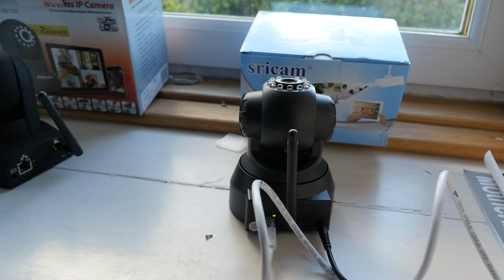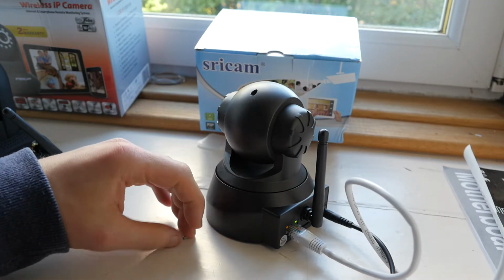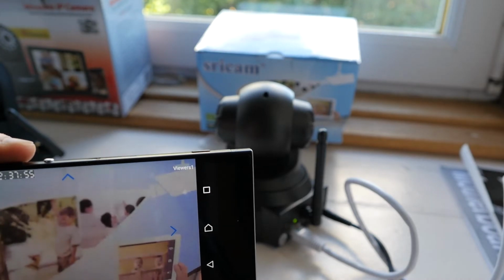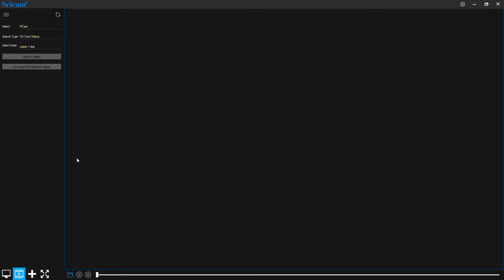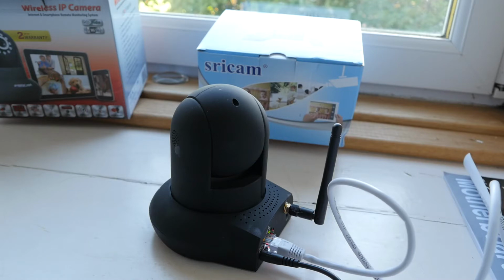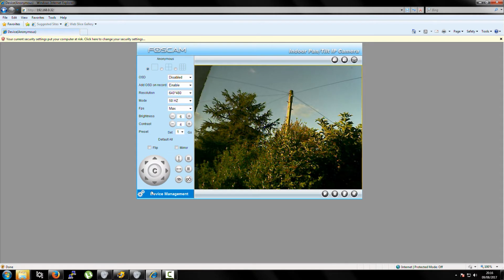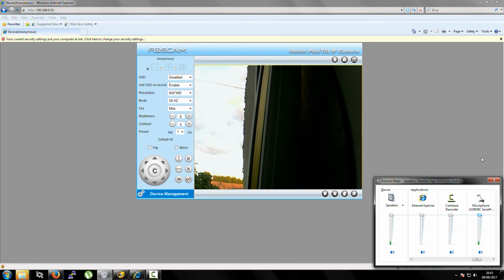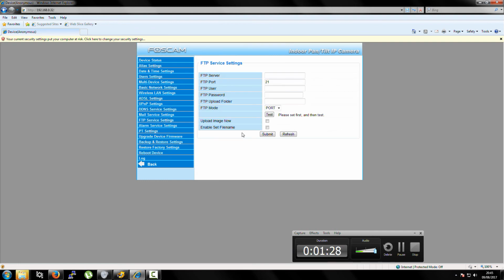IP Camera Buying Advice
Avoid cheap 720P cameras!